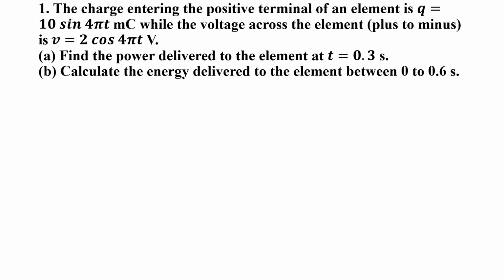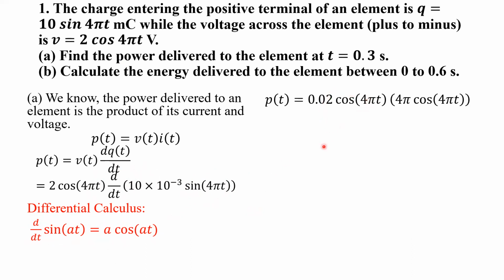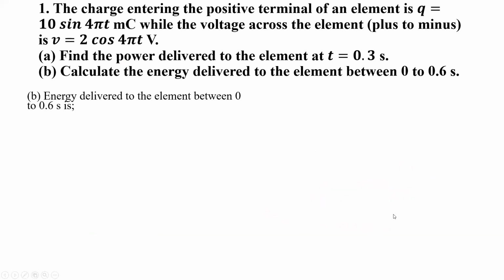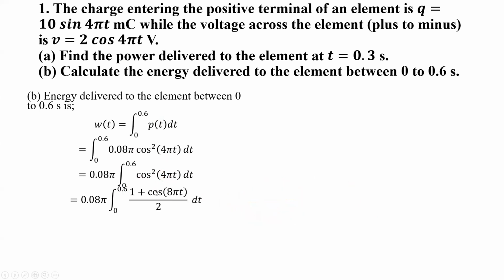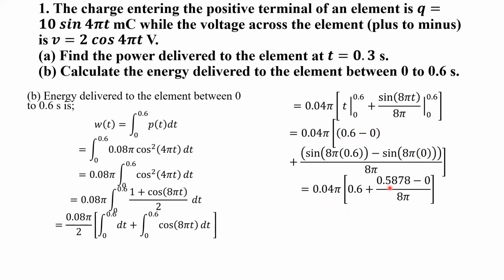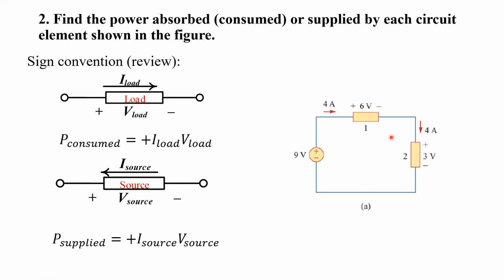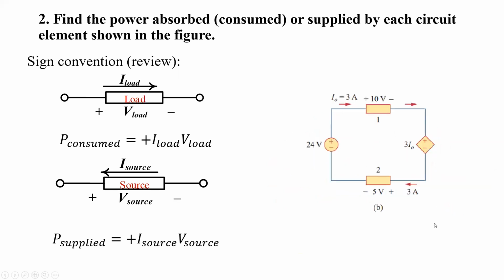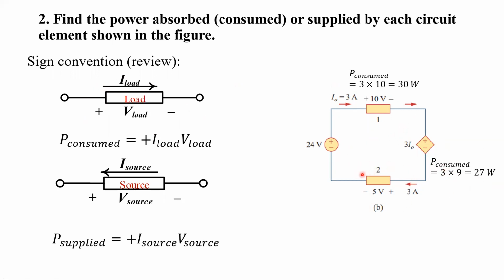EE 220 Circuits I: Help Session 2